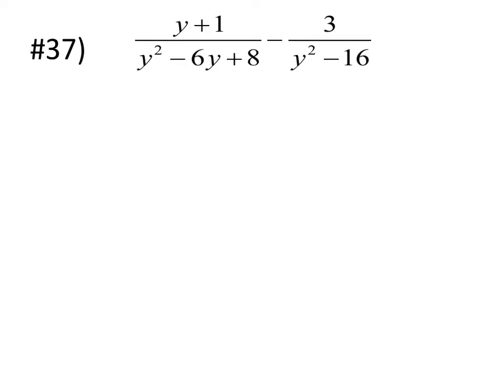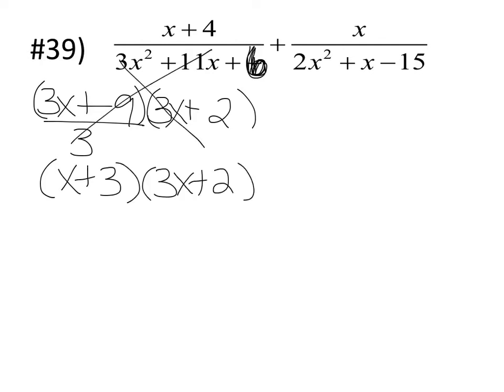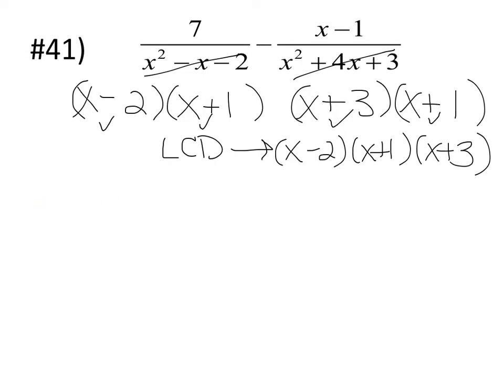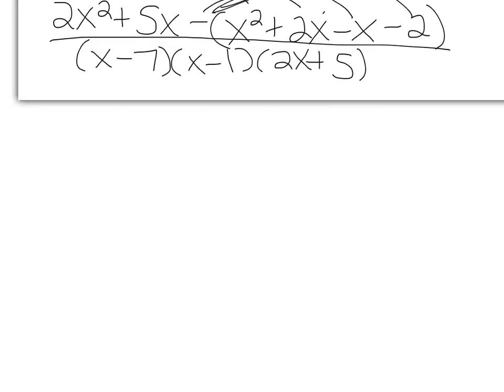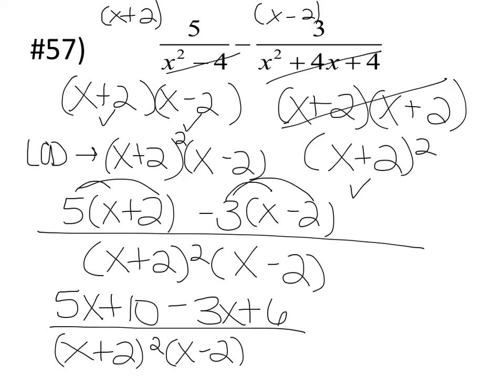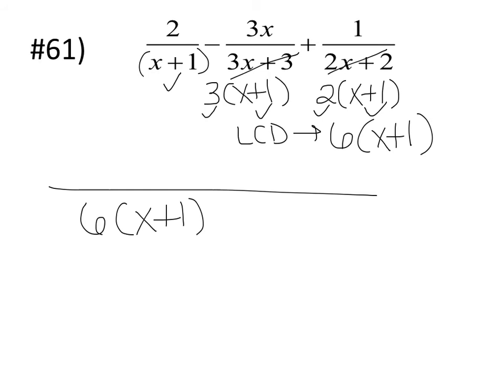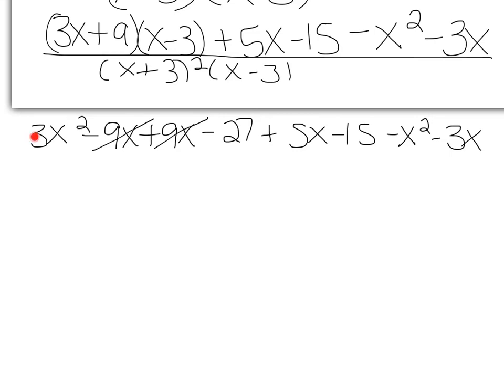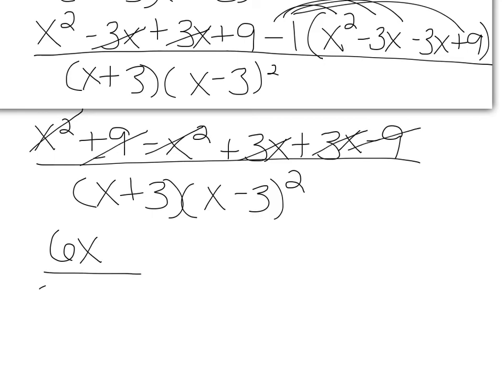6.2 Part 2